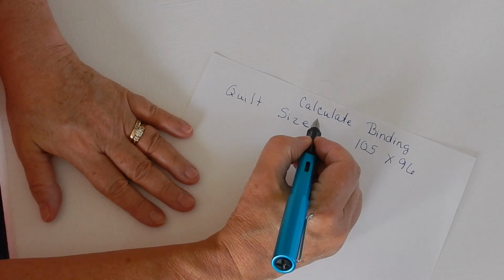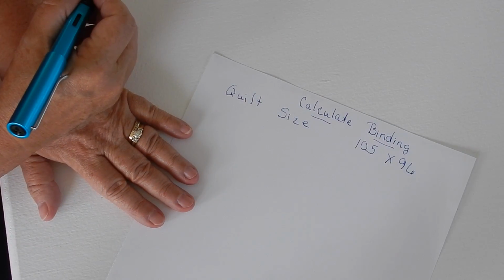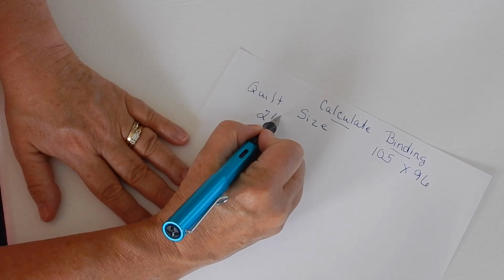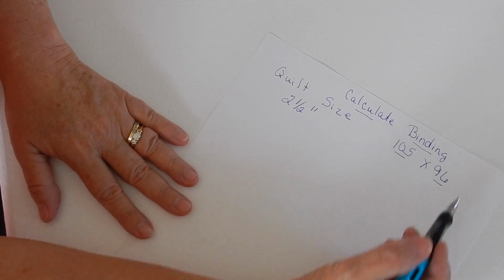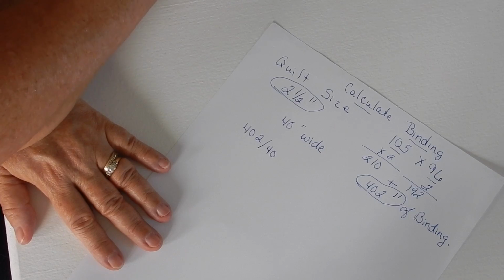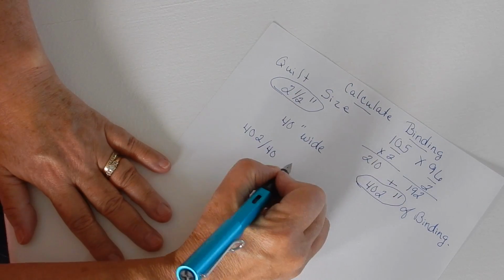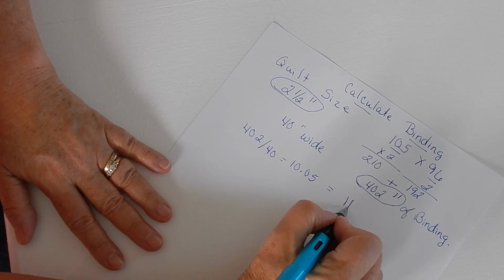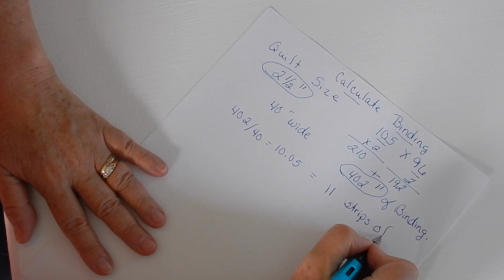Binding - Quick Tip Tuesday